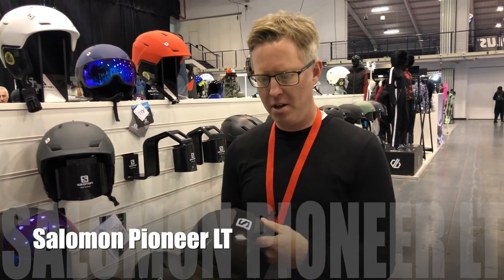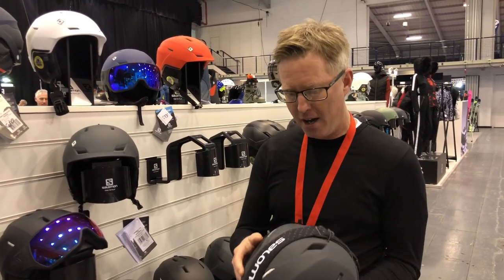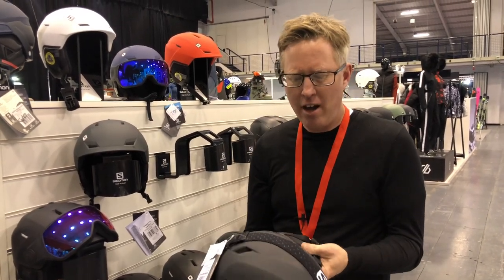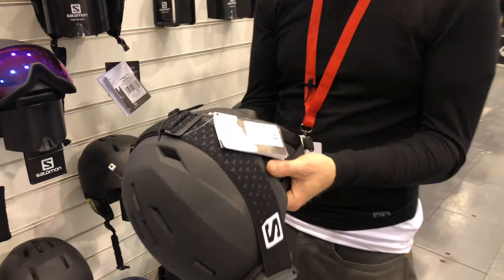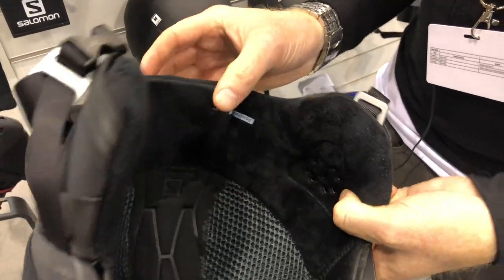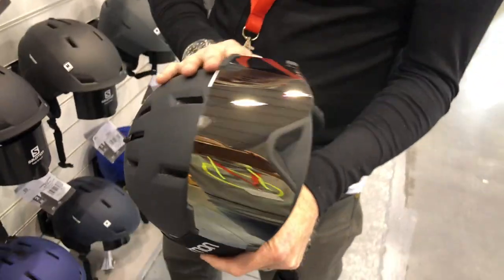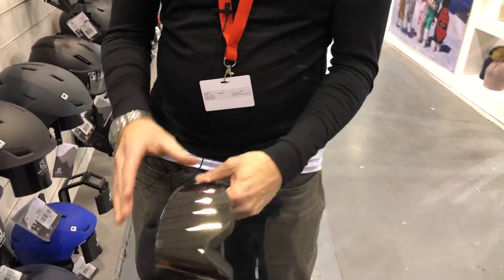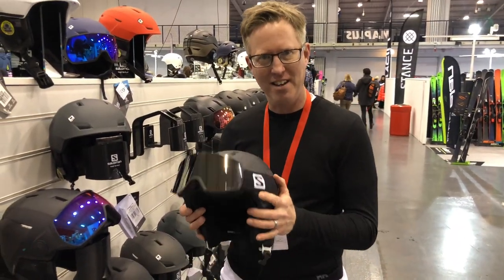Salomon Pioneer LT Ski Helmet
An exceptionally light ski helmet with a unique fit around the ears, the Salomon Pioneer LT ski helmet is a great choice for winter 2021. With top of the line fit technologies and safety features, it's sure to be a popular one on the slopes in coming years.

Also featuring the Salomon S View Goggle, with Sigma lens technology.

Keep up with all the best winter content:
❄️ Facebook @InTheSnow ❄️ Instagram @InTheSnow_magazine ❄️ Twitter @inthesnowmag